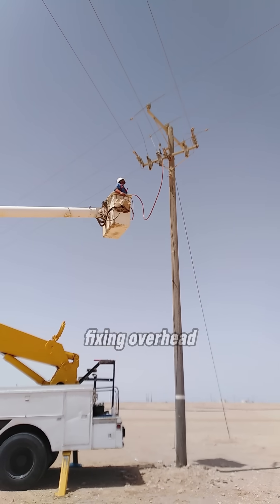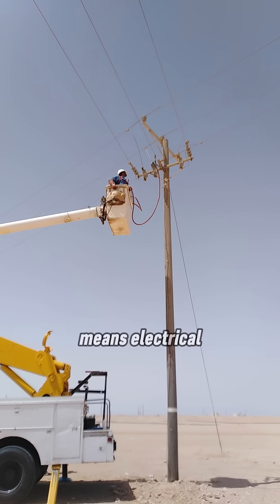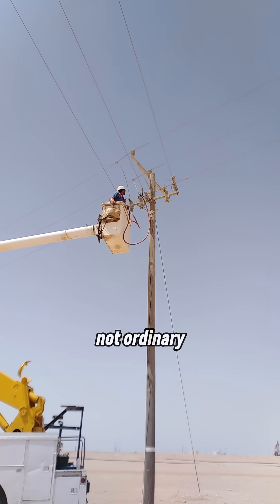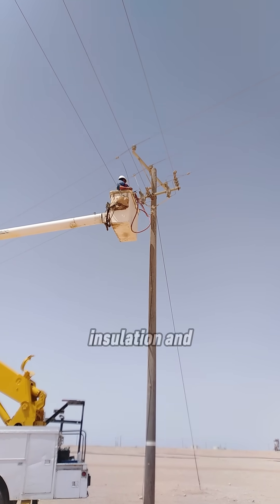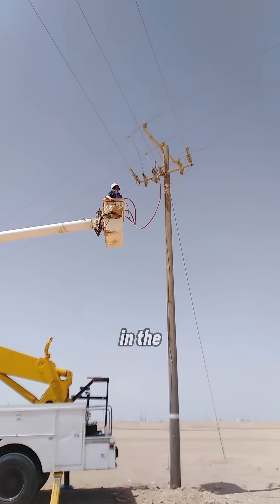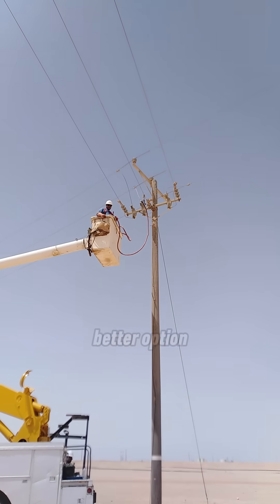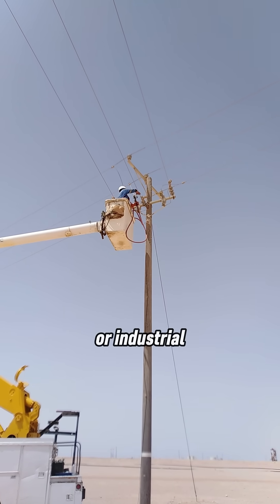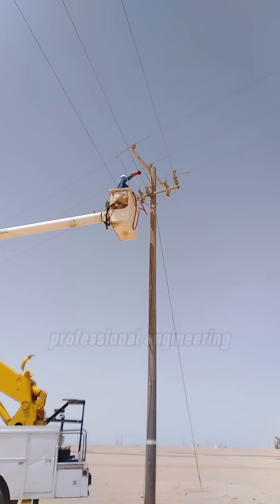medium voltage power lines live maintenancea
I use and Recommend UNI-T Digital Multimeter Tester UT136B:

25 ft Extension Cord Flat Plug, Surge Protector Power Strip with USB Ports, 15A

Siemens QA120AFC 20-Amp Single Pole 120-volt AFCI:

Heavy Duty Outdoor Extension Cord with Multiple Outlets 10ft, 15 AMP:

110V-120V 1.5Kw Instant Electric Hot Water Heater

50-Amp Extension Cord for RV  "100ft":

Voltage Converter 110 to 220v 50/60 Hz:

Voltage Stabilizer 110/220v:

Eaton CHSPT2SURGE SPD Type 2 Chsp Whole Home Surge Protector:

Heavy Duty Extension Cord "50 ft":

TOSHIBA EM131A5C-BS Countertop Microwave Ovens :

Hair Dryer "best selling":